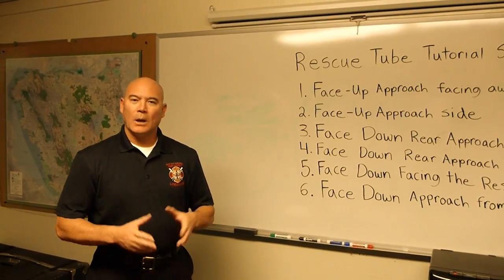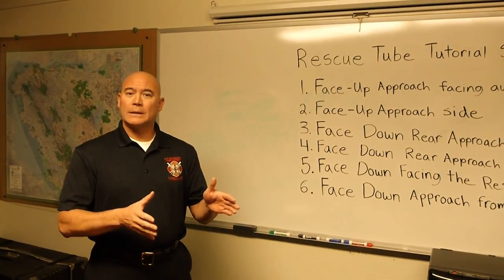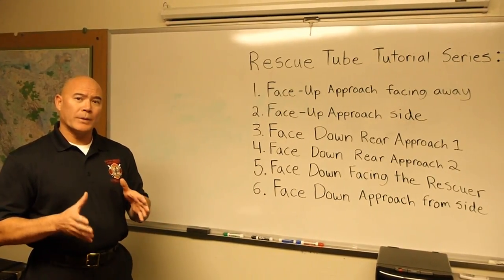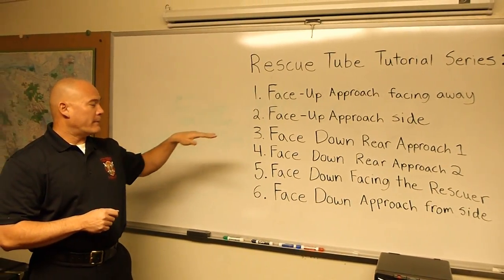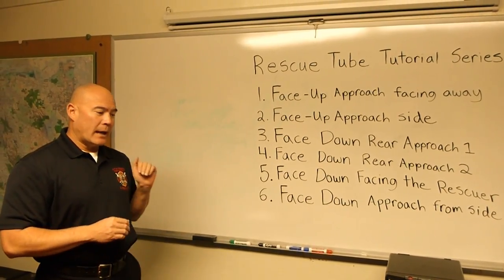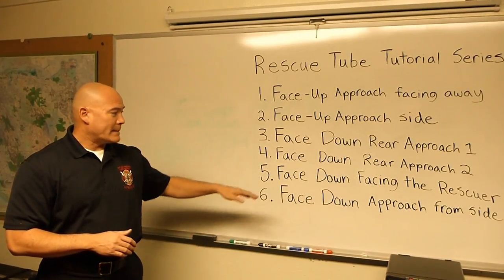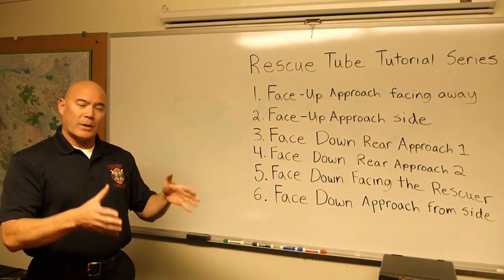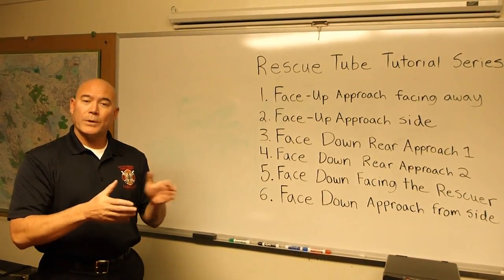Lifeguarding Drill: Introduction to the Rescue Tube Tutorial Series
This video provides an introduction to the rescue tube tutorial series.  The series provides step by step instruction and feedback on how to be successful when teaching different methods of securing a passive non-spinal victim onto the rescue tube in shallow water.